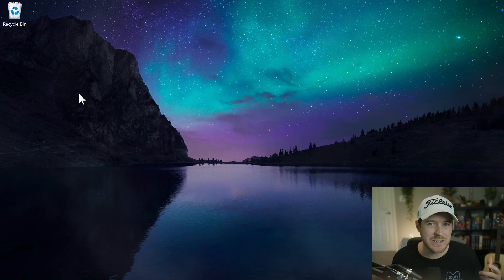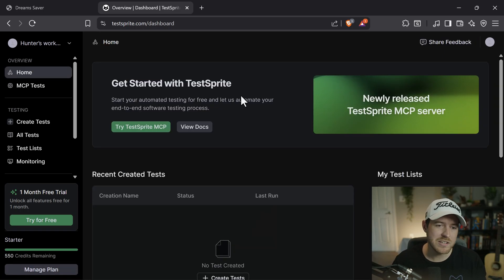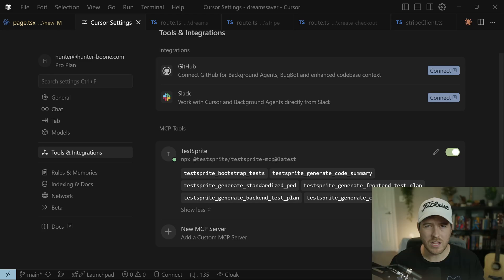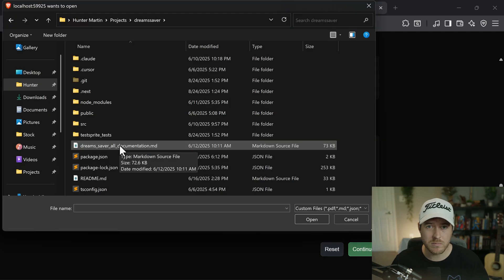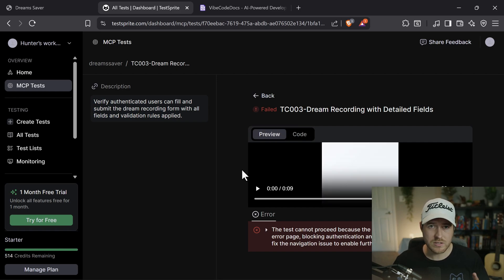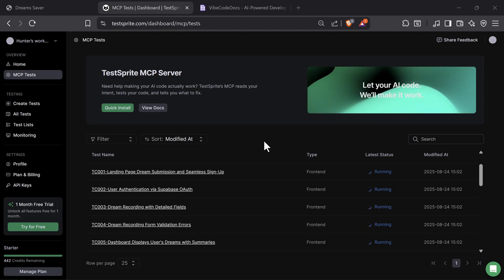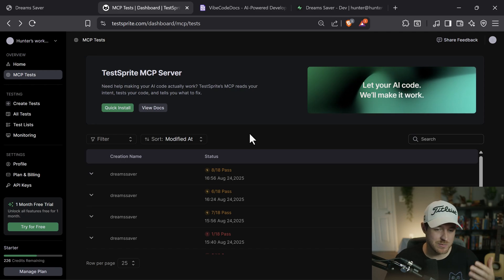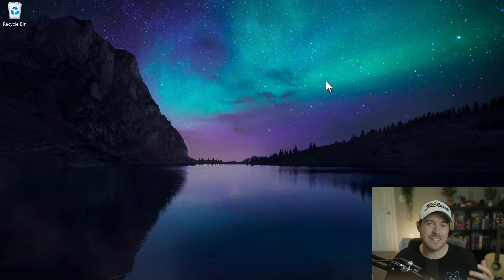How to Vibe Code Without Errors in Cursor (TestSprite)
Vibe coding can bring on a lot of bugs in your application, so how do you know how to test them? Instead of writing manual tests, you can use TestSprite for all of your test creation and execution needs.

Required Software:
Cursor AI - AI-powered code editor